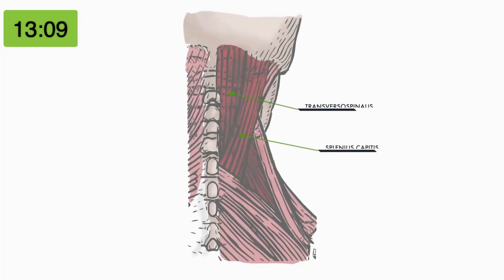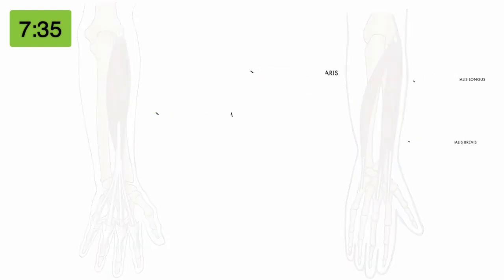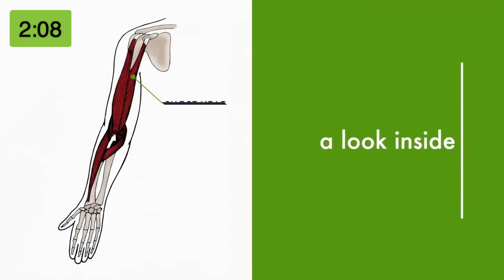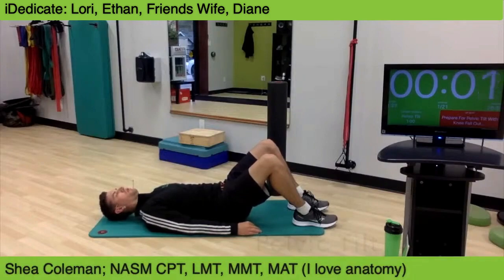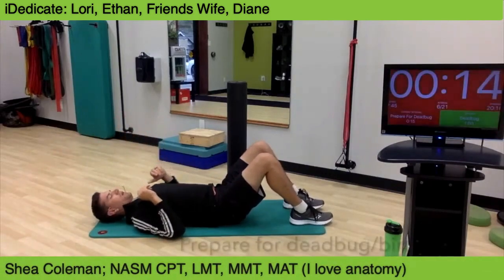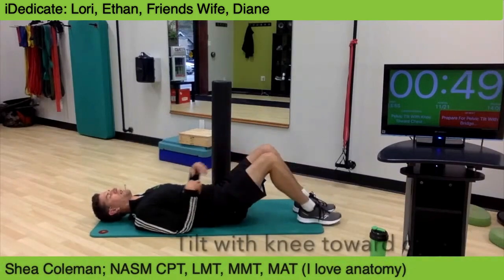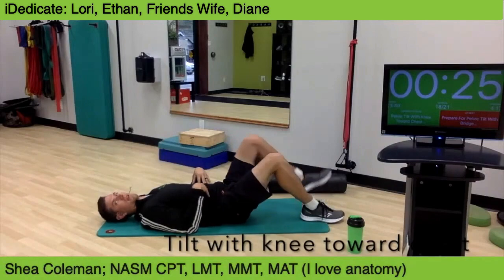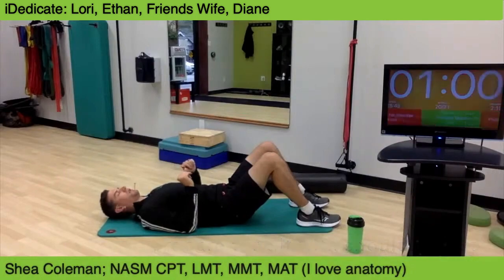Massage and Move! Strengthen Core / Ab Strength, Pain Relief; Low Back and Hips, Spine Compression